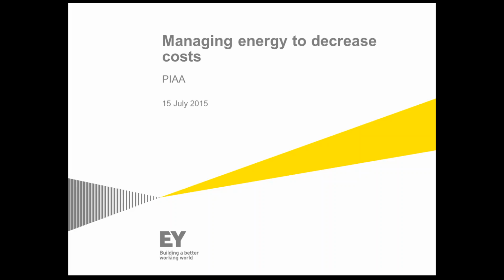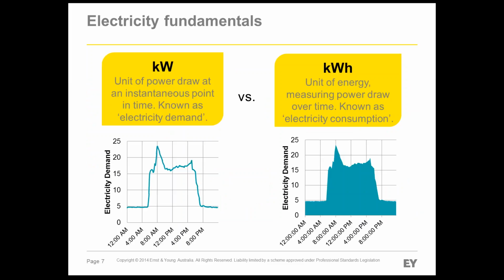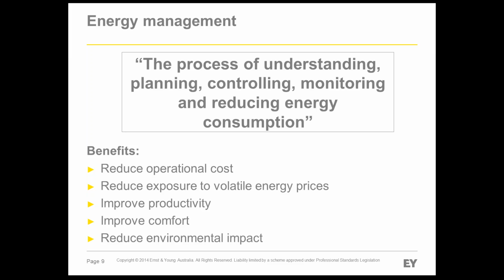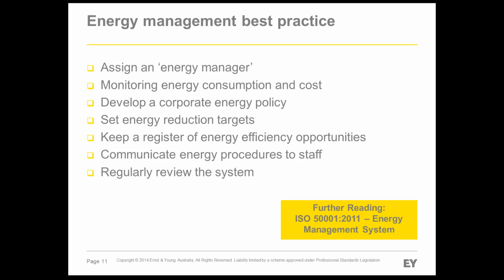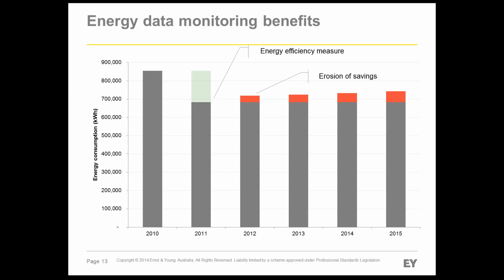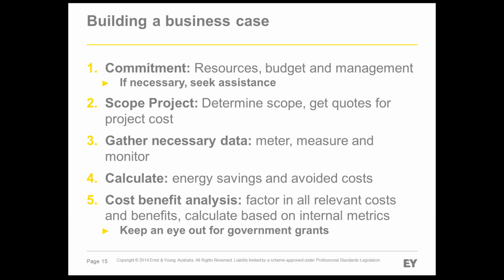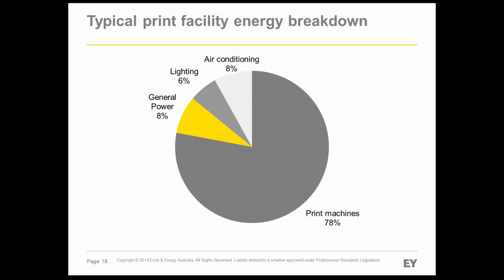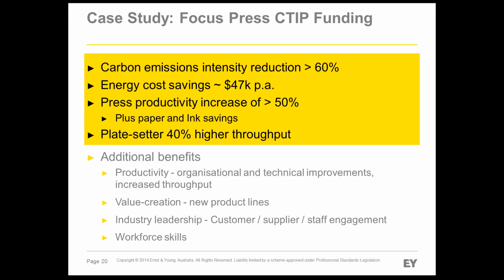Energy Efficiency Webinar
Presented by Madeleine Hoskins and Charlie Knaggs from EY. This webinar explains how you can monitor your energy usage and decrease energy consumption.